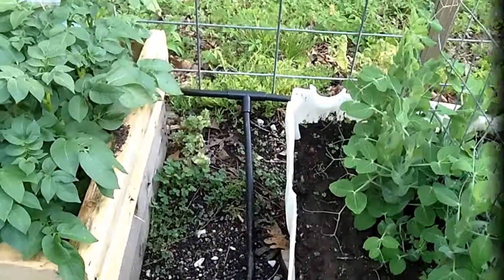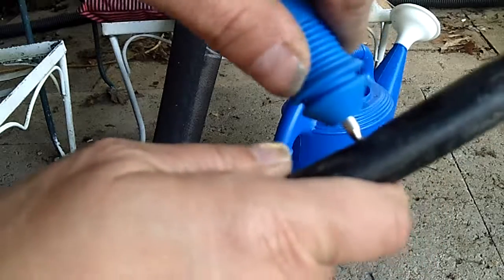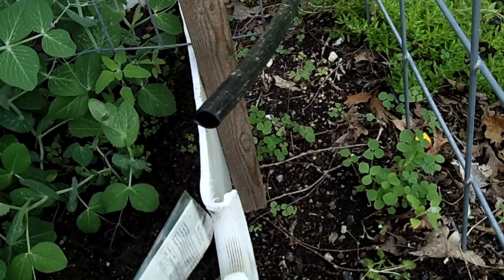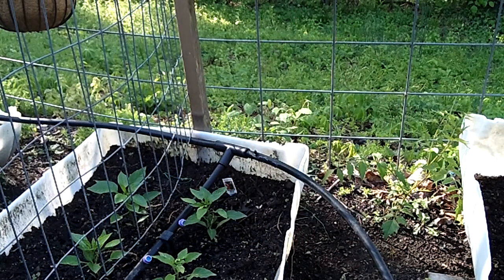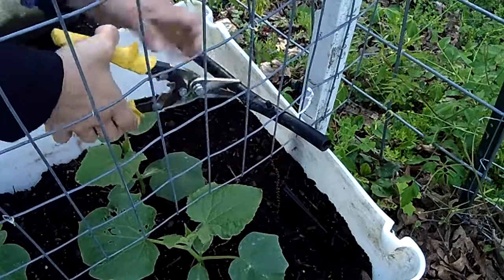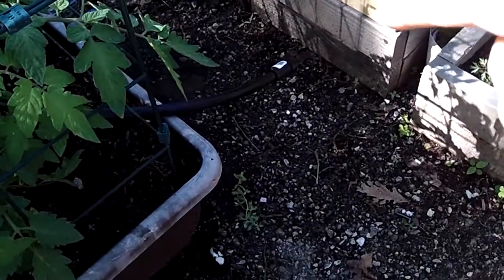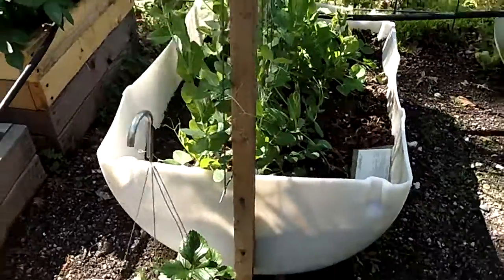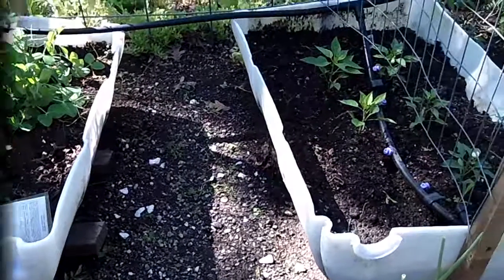New Drip Irrigation System Part 2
Part 2 of the new system. Over all I am a bit more happy with this one then my first one. But I really havent got to try it out yet as we have had rain and flooding for days. I hope you like the new system, o- wait. I hope I do,